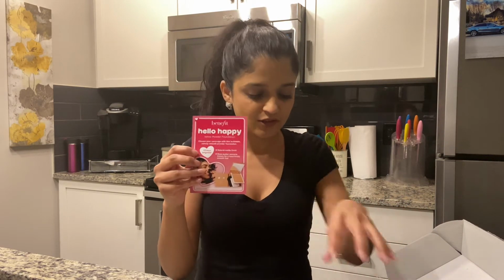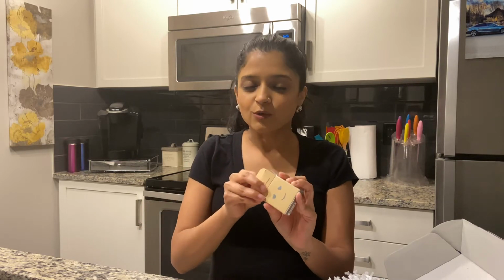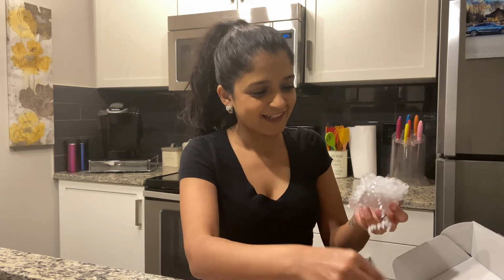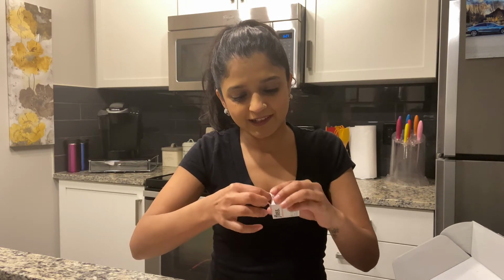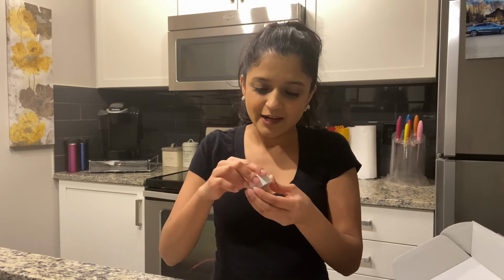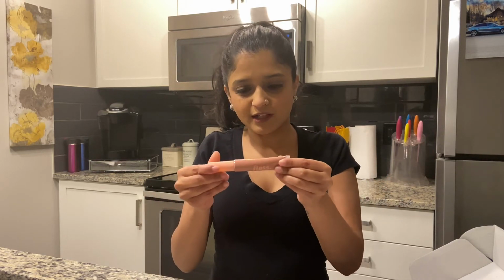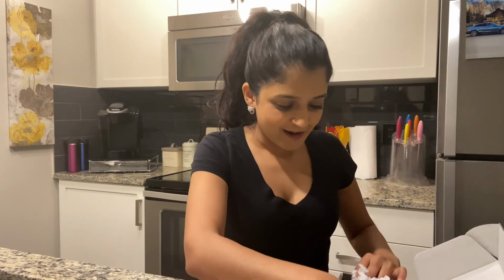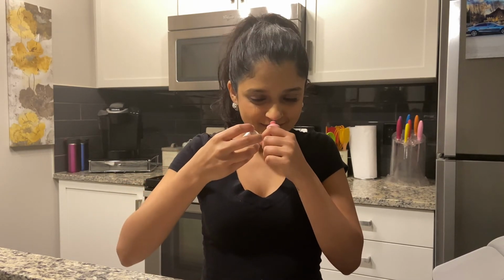TopBox Subcription Box | January 2020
x.x.x Follow Me x.x.x